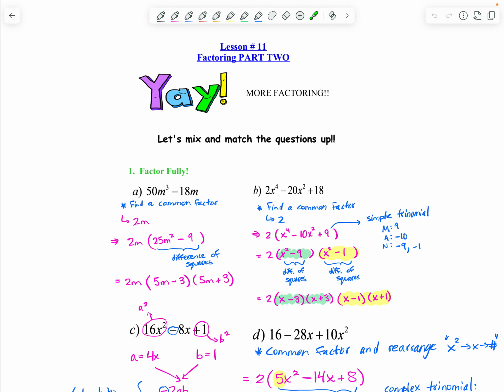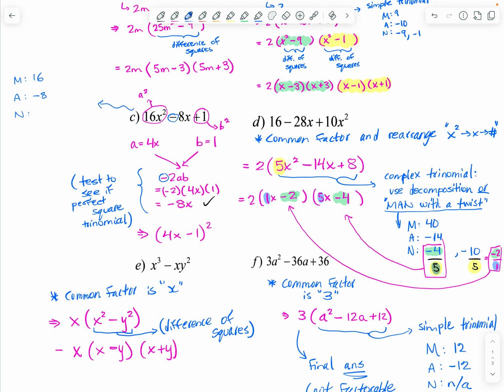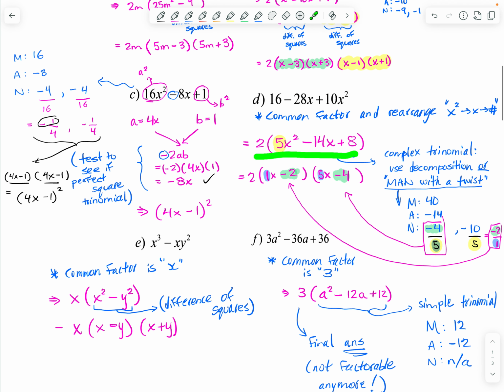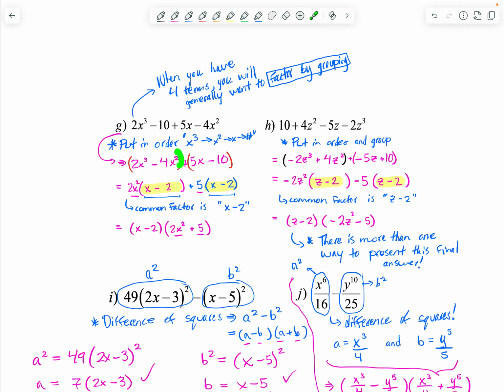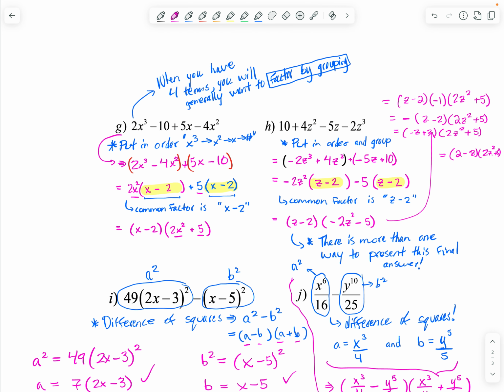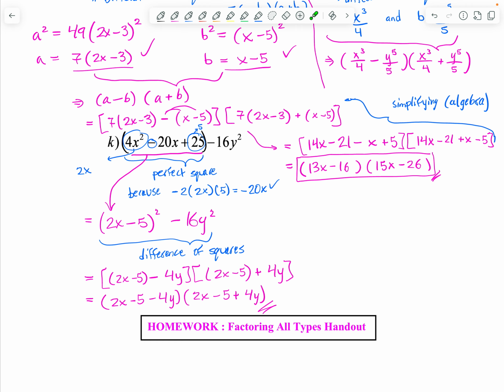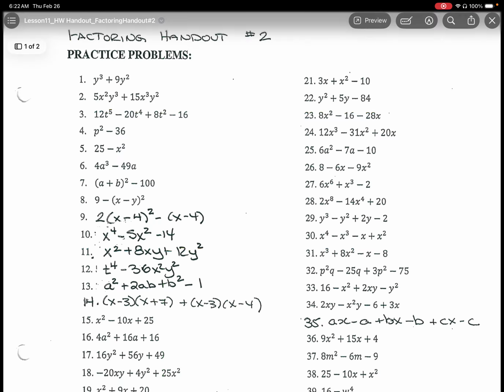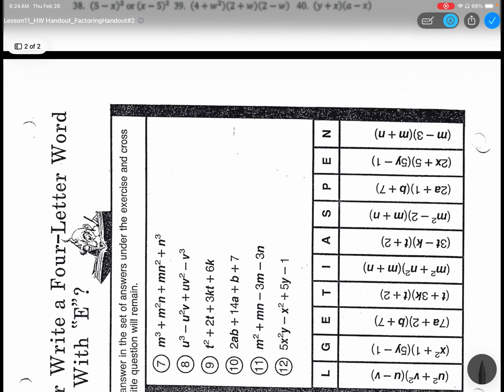MCR3U - Lesson 11: Factoring Part 2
A follow-up to the last lesson of factoring (Part 1). More examples of factoring questions (mixed order).

Timecodes:
00:00:00 Take up of mixed examples
00:12:16 Conclusion and HW